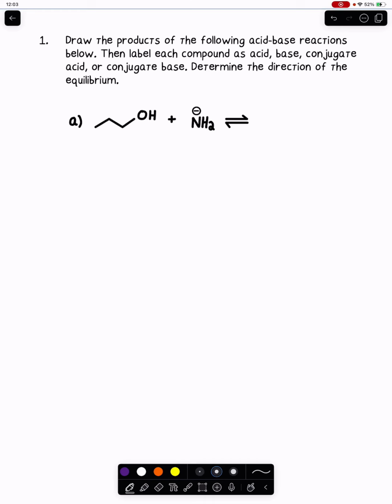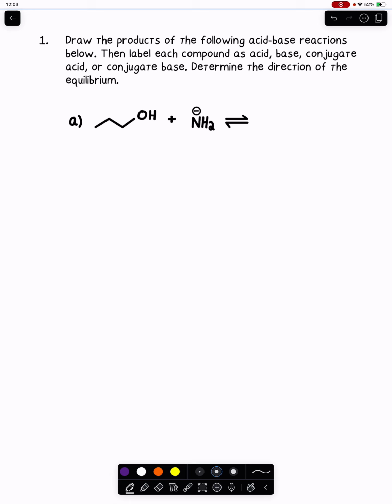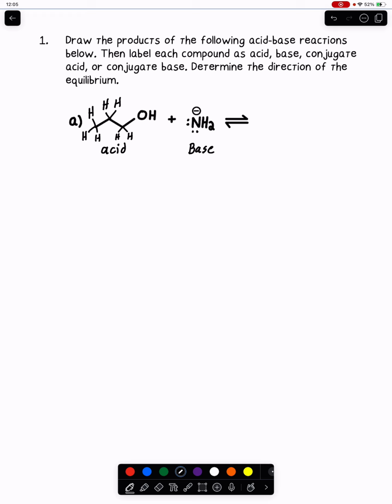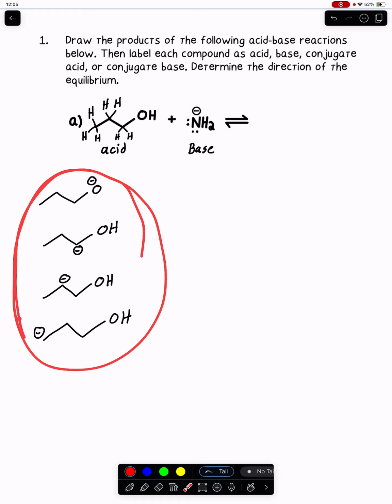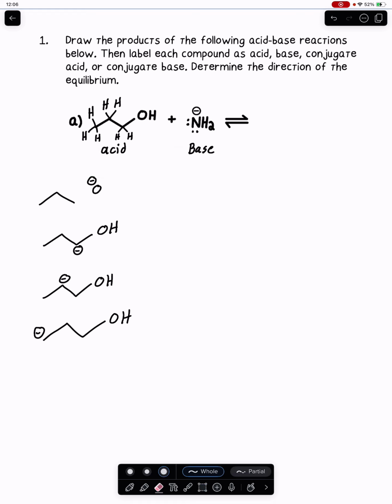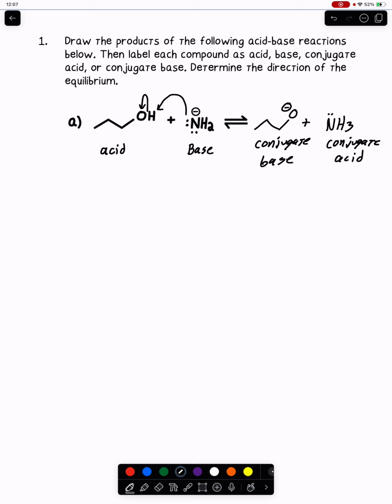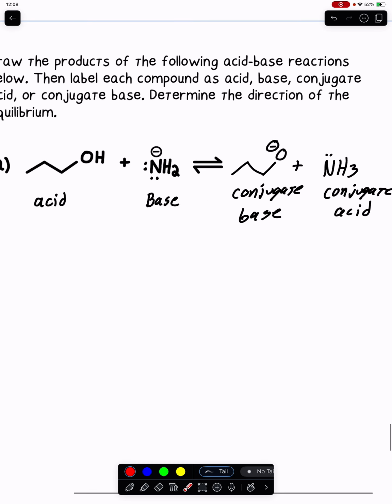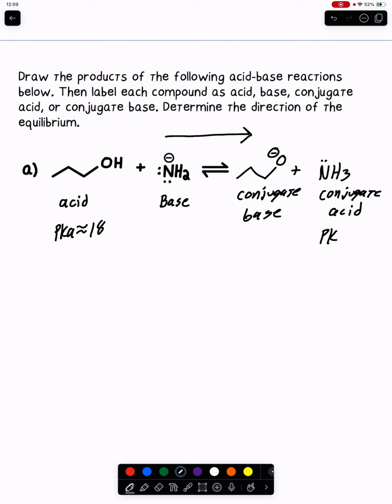Lecture 5 (Acids and Bases), Practice Problem 1a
Lecture 5, practice problem 1a from Will’s Ochem 1 Notes.